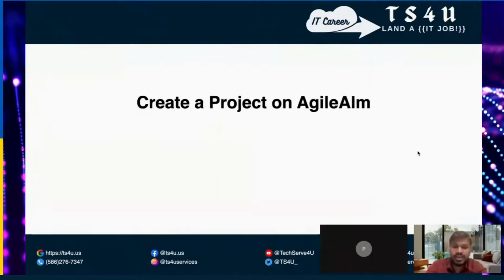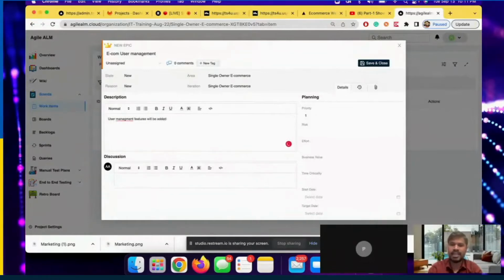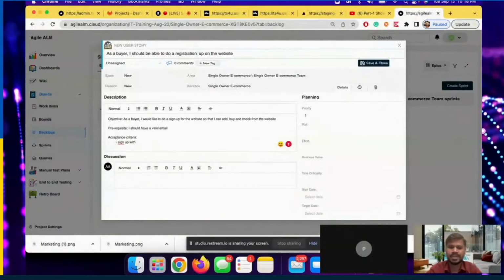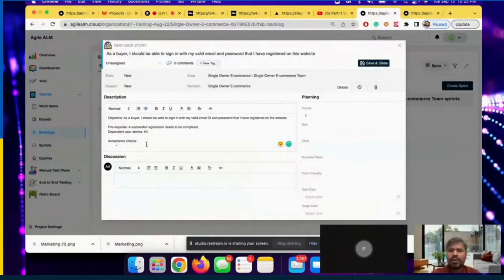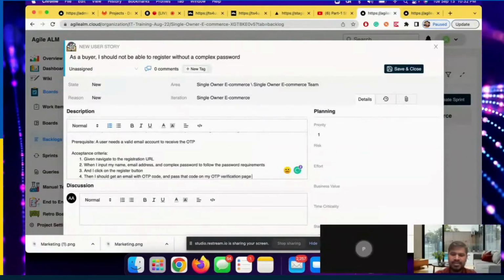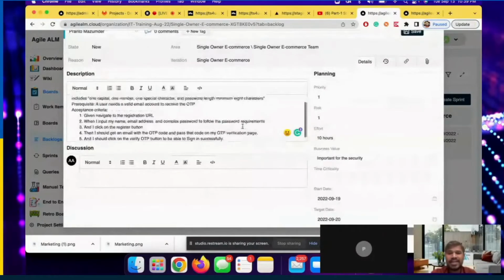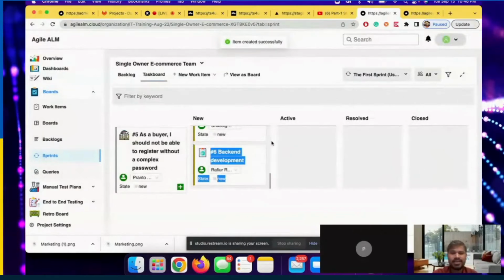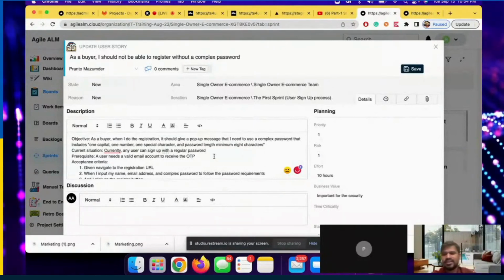Part-1 Show N Tell on writing User story (1)